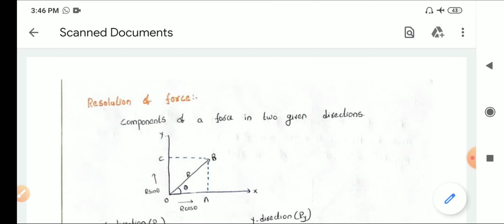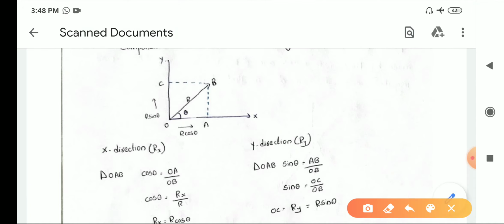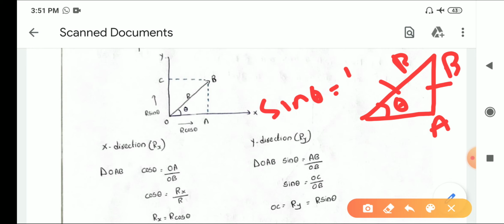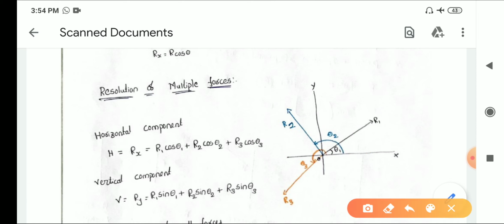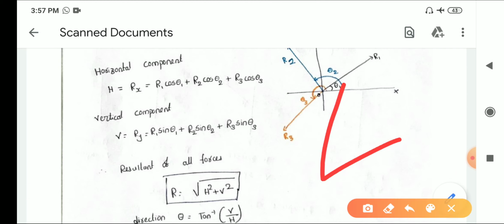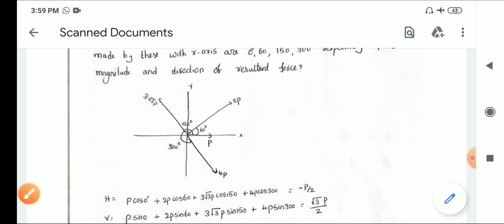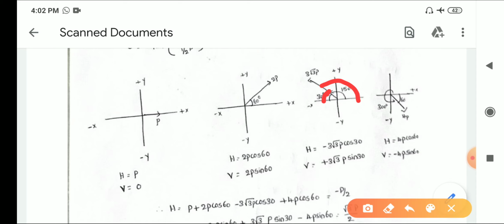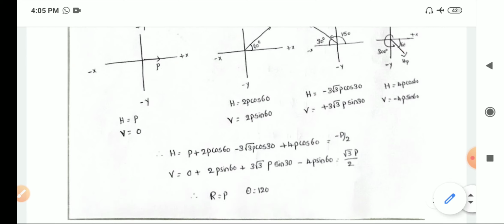What is Resolution of Force?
In this video, you will understand what is the resolution of force and how to resolve a force.